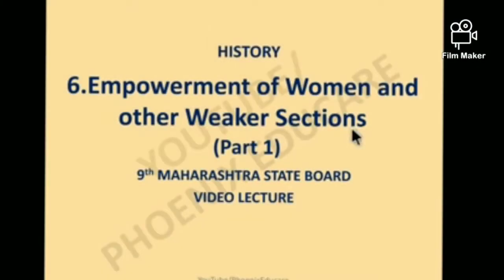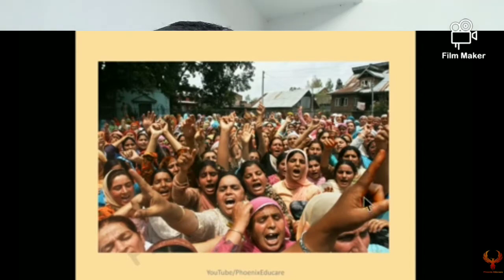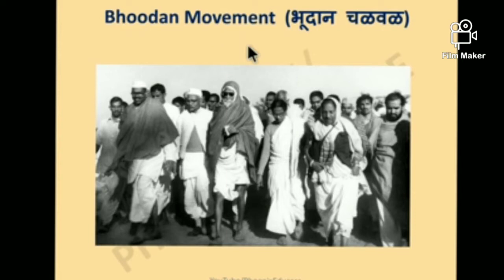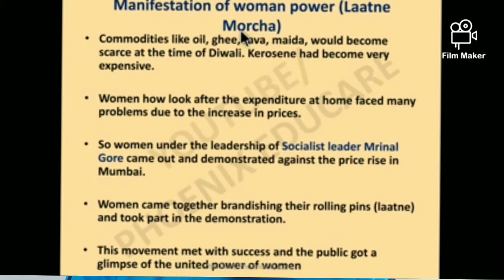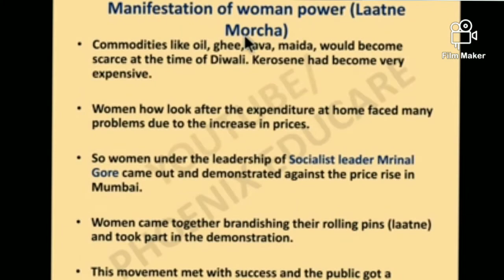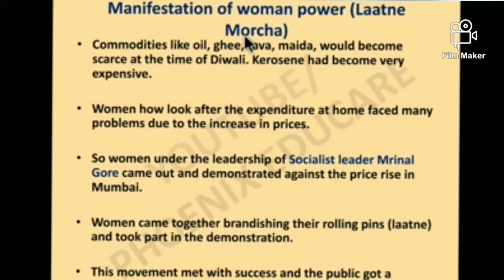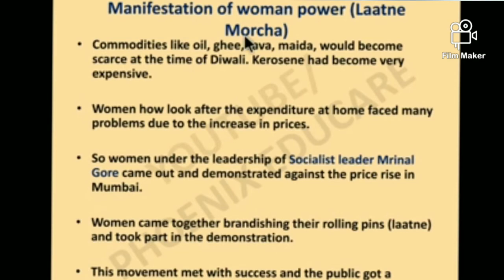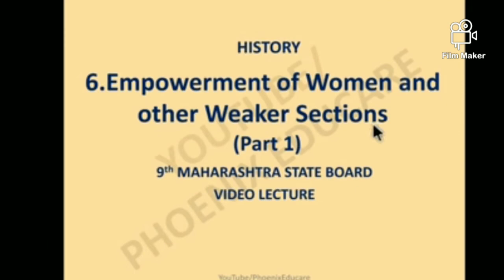Empowerment of women and other weaker section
Women had participated extensively in the freedom struggle.women have also made important contribution in all fields in the post -independence period too.
so in this chapter we will study about women and also we will study about the laws enacted for women and other weaker section